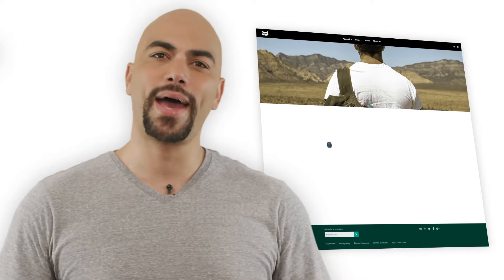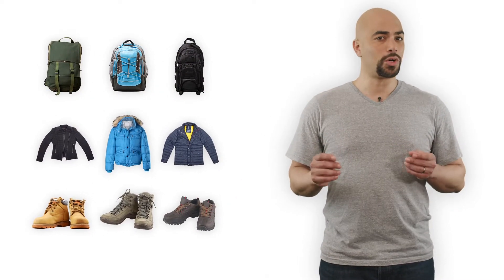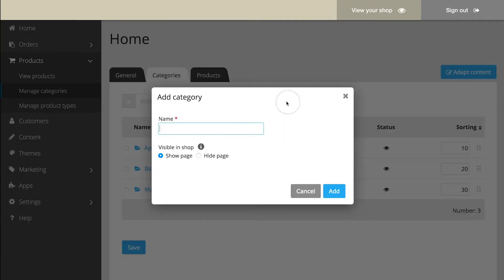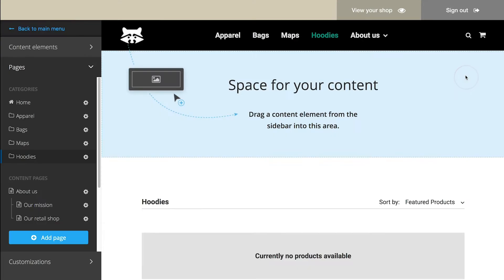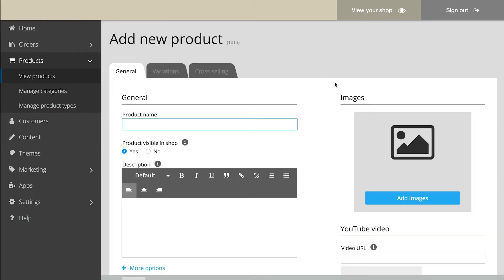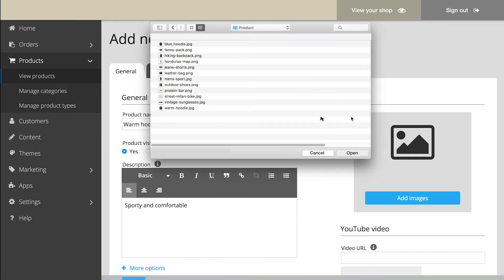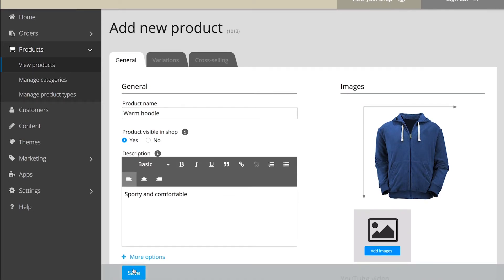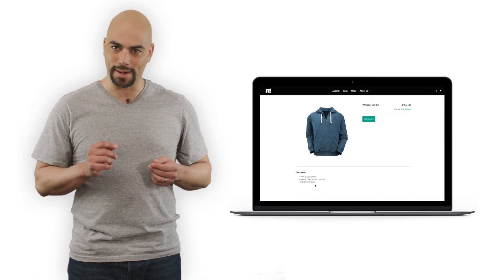Products in your online shop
No matter what kind of products you would like to sell - you can add them to your ePages online shop quickly. In this video we'll show you the steps for this.

CREATE YOUR OWN SHOP
With ePages you can easily set up and run your own online shop in the cloud.

Our all-in-one shop solution doesn't require any prior knowledge and offers you everything you need for selling online.

You can choose between several attractive themes, allowing you to create a shop that is fully responsive and has a beautiful design.

The powerful commerce cockpit of ePages equips small businesses to create product content once in a central location and sell it across multiple sales channels, such as marketplaces or comparison shopping engines – fully synchronized and inventoried.

We live and breathe ecommerce – and we’re passionate about bringing your retail plans to life!

The heart of your online shop is the products that you are selling. I’ll show you how to add the first product to your shop quickly and easily.

To make sure your customers can find the products in your shop, create categories first. Think about a simple, clean structure for them. Of course it’s also possible to create sub-categories.

To add categories, visit the administration area of your shop and select in the main menu Products and then Manage categories. Here you can add a category and give it a name. Then, select it from the table and make sure that it’s set to visible. Now it’s displayed in your shop’s main menu. If you would like to add elements to the category page - such as images, texts or videos - select Adapt content.

At this point I bet you’re looking forward to the next step: Let’s add your first product! In the main menu, select Products and then View products.

Here you add the new product. Enter the details for it: Most importantly the product name, the description, the price and the category. Also add images of the product, so that your visitors get a perfect impression of it. The more images the better! For optimal viewing, we recommend using square images. Save the changes in the end.

Are there several variations of your product? Then select Variations and use the assistant to create these variations.

That’s it! If you took care of all the settings, your customers can now order the product in your shop!